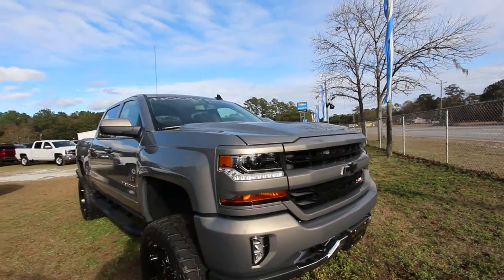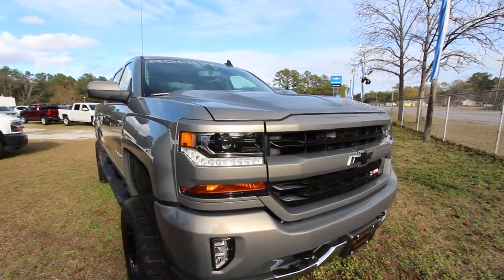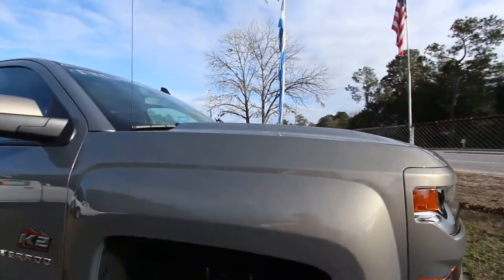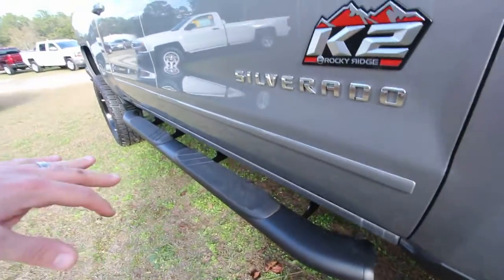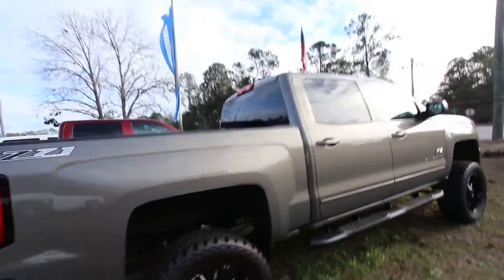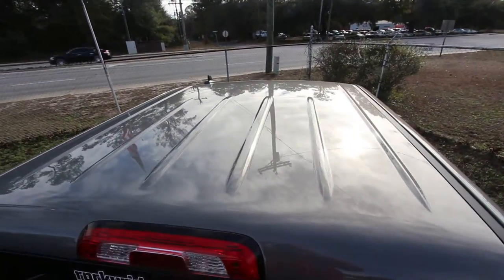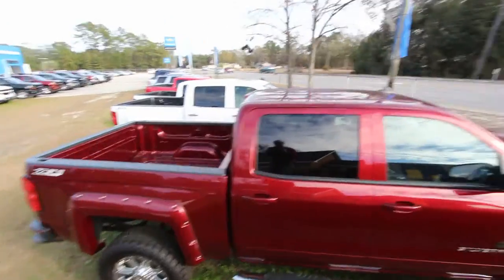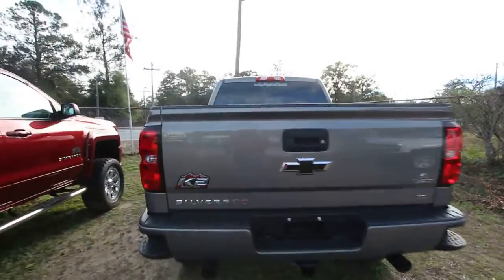Reviewing the 2017 Chevrolet Silverado's - K2 Rocky Ridge & Altitude Rocky Ridge & Z71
In this video I check out the 2017 Model Silverado's with the Packages you might want! From the all new K2 Rocky Ridge to the Altitude Edition and much more! No Average Trucks in this video. Pricing Ranges from $50k-$70K.